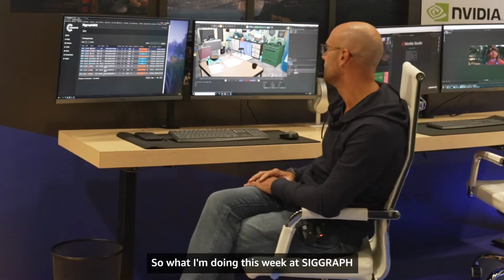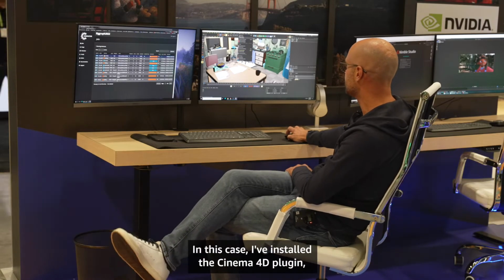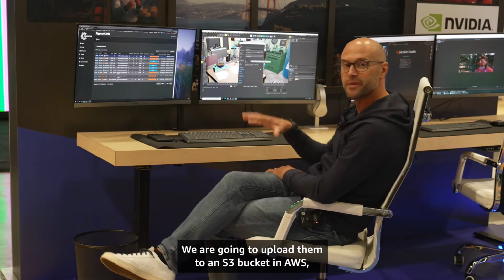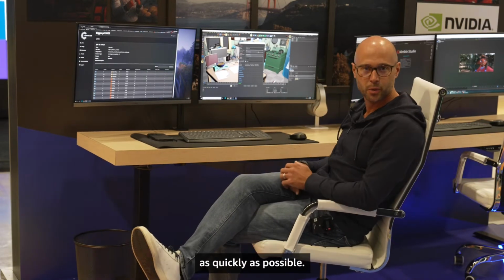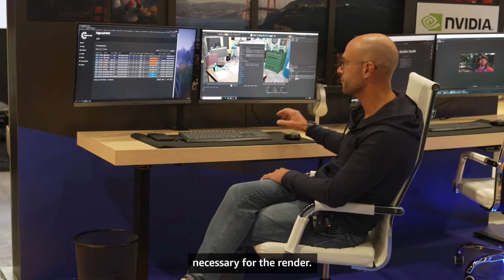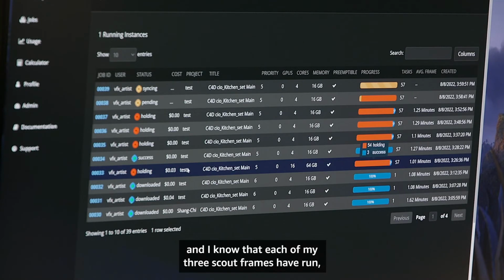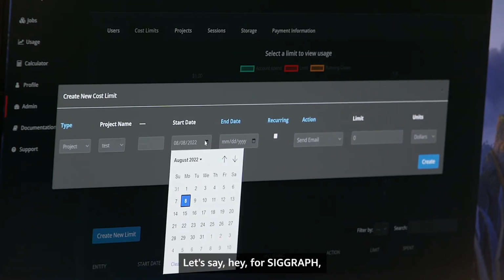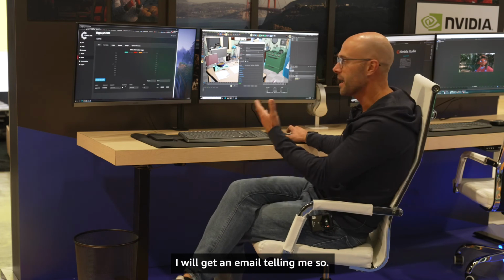SIGGRAPH 2022- Rendering in the cloud with Conductor Technologies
Cloud rendering demonstration with Mac Moore, CEO Conductor Technologies, at SIGGRAPH 2022.